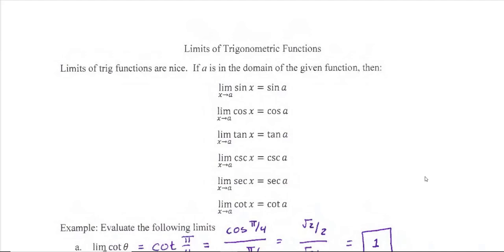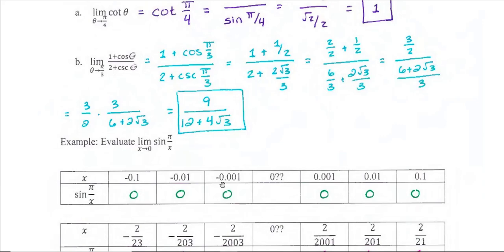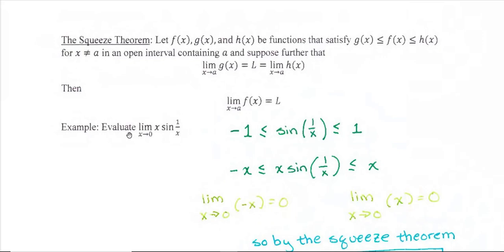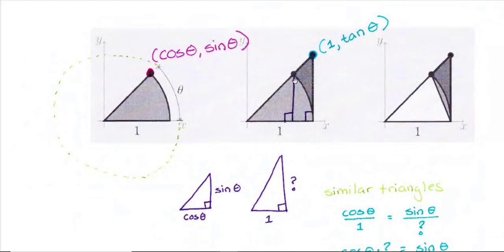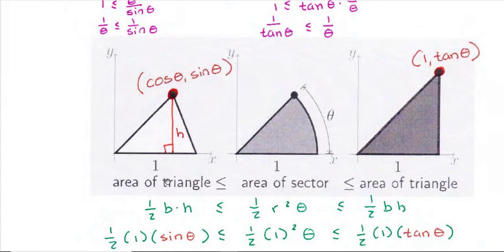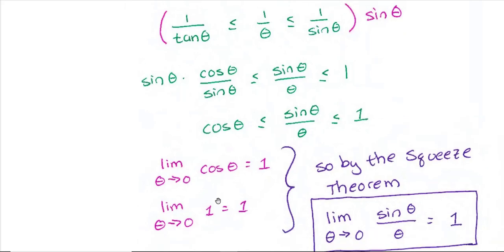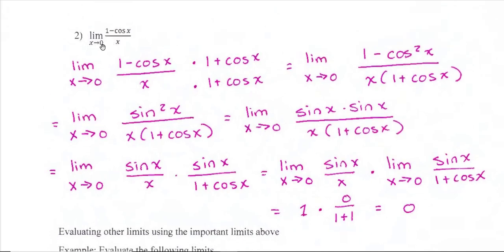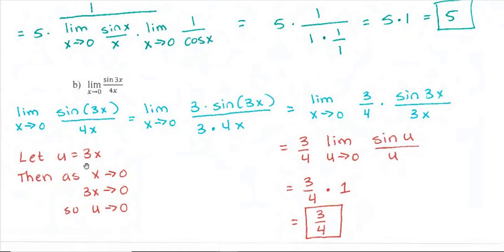Limits of Trig Function